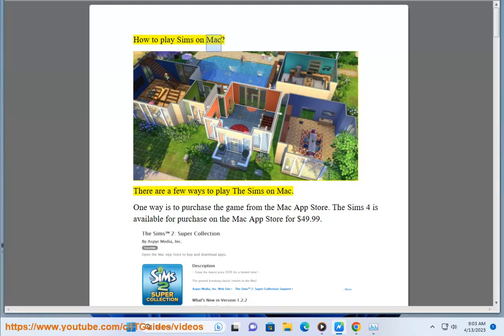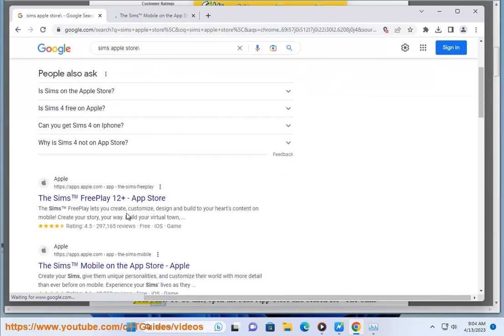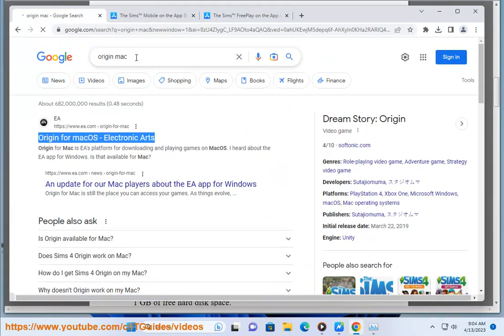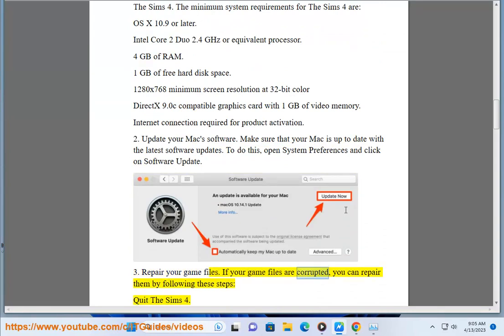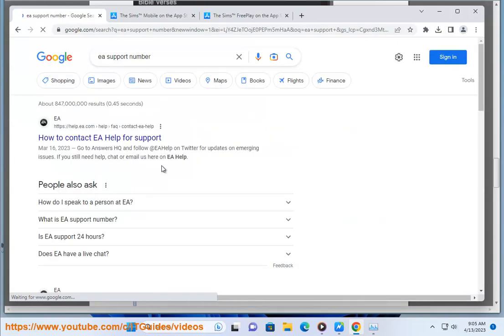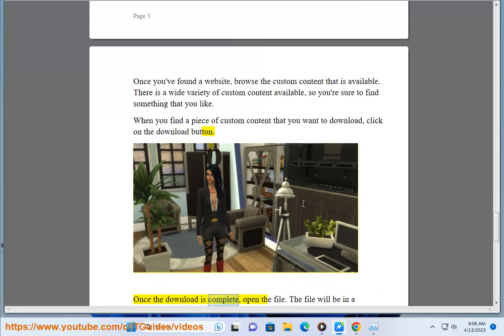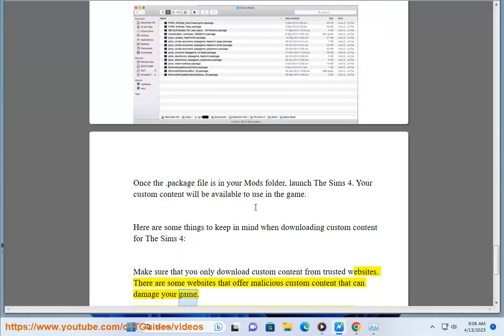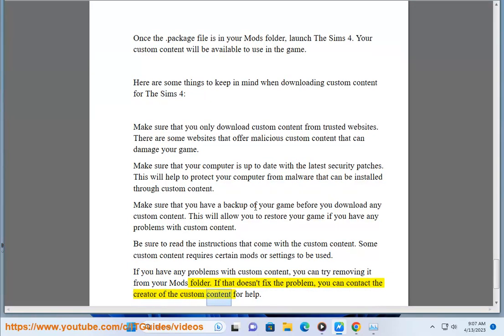How to play Sims on Mac?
Here's How to play Sims on Mac.
i. Here are some known errors when installing The Sims 3 on Mac:

The Sims 3 installer quits unexpectedly.
This error can occur if your Mac does not meet the minimum system requirements for The Sims 3. To check your Mac's system requirements, go to the EA website and click on the "System Requirements" link for The Sims 3.
If your Mac does not meet the minimum system requirements, you will need to upgrade your Mac or purchase a new Mac in order to play The Sims 3.

The Sims 3 installer fails to install.
This error can occur if there is a problem with the The Sims 3 installer file. To try to fix this error, you can try to download the The Sims 3 installer file again. If that does not work, you can try to repair your Mac's disk permissions.
To repair your Mac's disk permissions, open Disk Utility and click on the "Repair Disk Permissions" button.

The Sims 3 does not launch.
This error can occur if there is a problem with The Sims 3 game files. To try to fix this error, you can try to repair your Mac's disk permissions. You can also try to delete The Sims 3 game files and then reinstall the game.
To delete The Sims 3 game files, open Finder and navigate to the following folder:
~/Library/Application Support/Electronic Arts/The Sims 3

Once you have located the The Sims 3 folder, delete the entire folder.
To reinstall The Sims 3, go to the EA website and click on the "Download" link for The Sims 3.

The Sims 3 crashes.
This error can occur for a variety of reasons. Some possible causes include:

A problem with your Mac's hardware
A problem with your Mac's software
A problem with The Sims 3 game files

If The Sims 3 crashes, you can try the following troubleshooting steps:

Check your Mac's hardware for any problems.
Update your Mac's software.
Repair your Mac's disk permissions.
Delete The Sims 3 game files and then reinstall the game.

If you are still having problems after trying these troubleshooting steps, you can contact EA customer support for help.

ii. Here are some known errors when playing The Sims 3 on Mac:

The Sims 3 is slow.
If your Mac does not meet the minimum system requirements, you may be able to improve the game's performance by lowering the graphics settings. You can also try closing other applications that are running on your Mac while you are playing The Sims 3.

The Sims 3 saves are corrupted.
This error can occur if there is a problem with your The Sims 3 save files. To try to fix this error, you can try to repair your Mac's disk permissions. You can also try to delete your The Sims 3 save files and then start a new game.
To delete your The Sims 3 save files, open Finder and navigate to the following folder:
~/Library/Application Support/Electronic Arts/The Sims 3/Saves

Once you have located the The Sims 3 Saves folder, delete the entire folder.
To start a new game, launch The Sims 3 and click on the "New Game" button.

The Sims 3 is not compatible with my Mac.
If you are trying to play The Sims 3 on a Mac that does not meet the minimum system requirements, you may experience problems with the game. In this case, you may need to upgrade your Mac or purchase a new Mac in order to play The Sims 3.
To check your Mac's system requirements, go to the EA website and click on the "System Requirements" link for The Sims 3.

I have other problems with The Sims 3.
If you are having other problems with The Sims 3, you can try the following troubleshooting steps:

Check the EA website for known issues with The Sims 3.
Contact EA customer support for help.